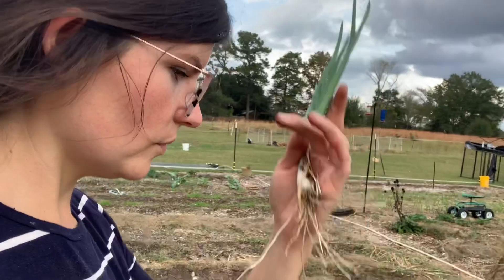What You NEED to Know BEFORE Planting Onions | 3 options | Baker Hill Farm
Hey guys! I hope this video is informative to you guys! Many of us need to be getting ready to plant seeds indoors or in milk jugs very soon. I’ll post a link to a graphic below for you to tell what onions you need to be growing.

Shop Azure

PetraTools Organic Fertilizers and Backpack Sprayers

Vego Garden